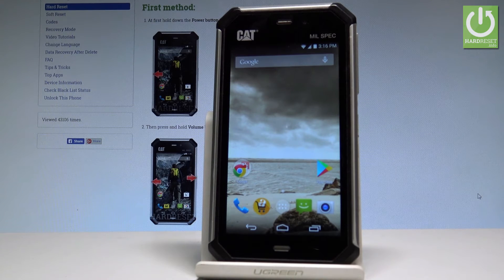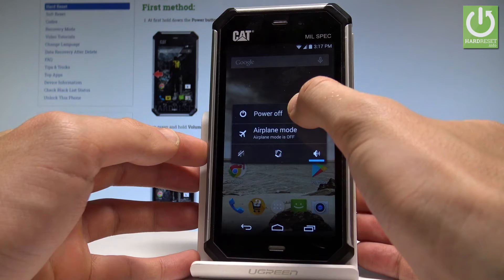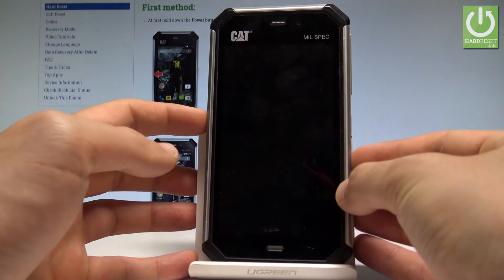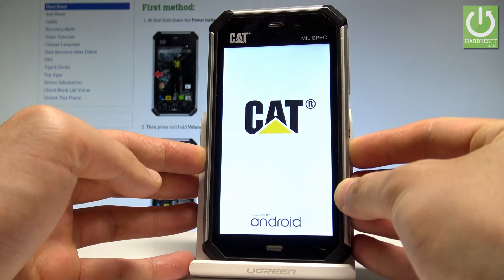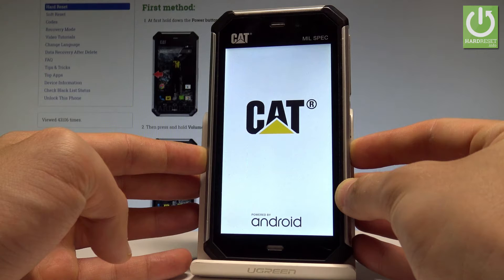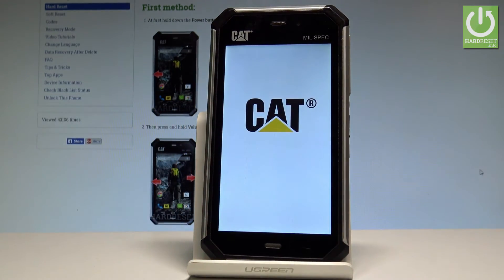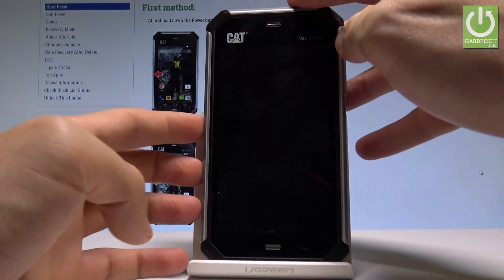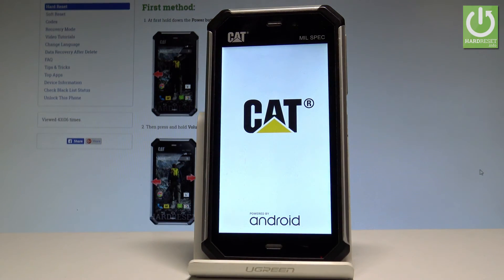CATERPILLAR S50 SAFE MODE / Enter & Quit CAT Safe Mode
How to restart CATERPILLAR S50 into safe mode? How To Boot Into Safe Mode? How to active the Safe Mode in CATERPILLAR S50? How to quit the Safe Mode in CATERPILLAR S50? How to use Safe Mode in CATERPILLAR S50? How to open Android Safe Mode?

When you enter your CATERPILLAR S50 into safe mode, all third-party apps are disabled, while those that are pre-installed still work. It can help you solve issue with overheating, automatically rebooting multiple times a day, crashing, and more. Enjoy using the Safe Mode and check out how your smartphone works without any apps.